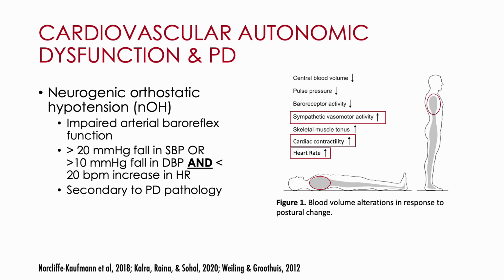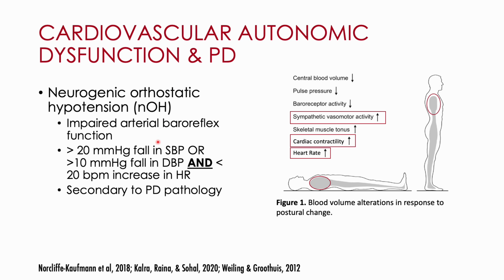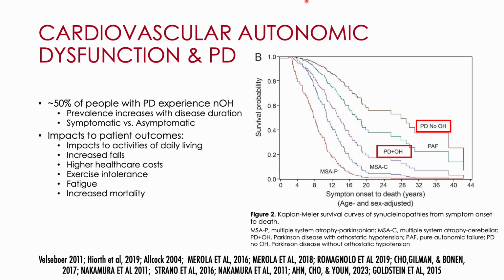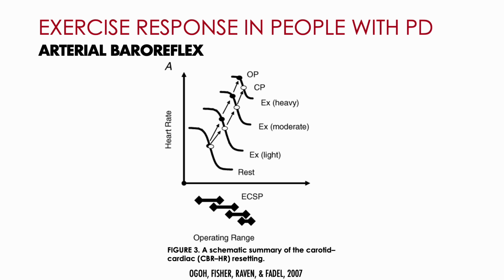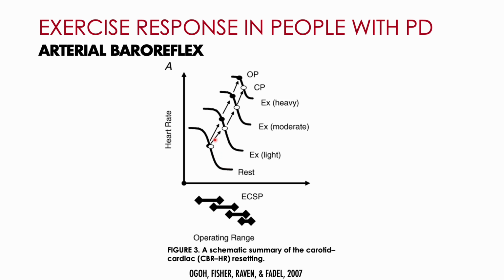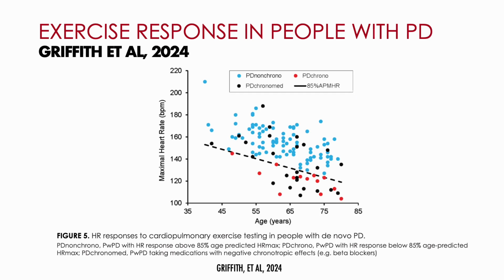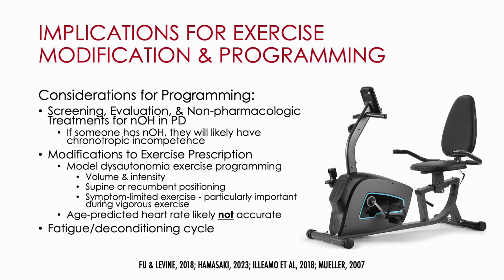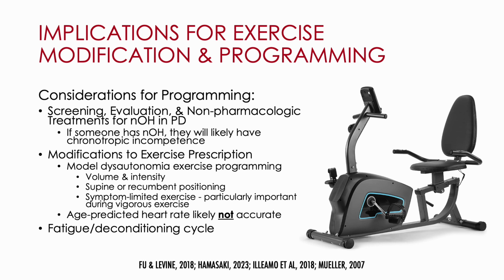Autonomic Dysfunction in PD- Implications for Exercise